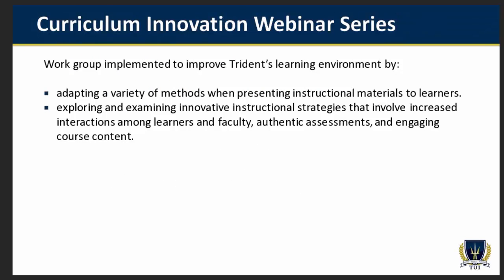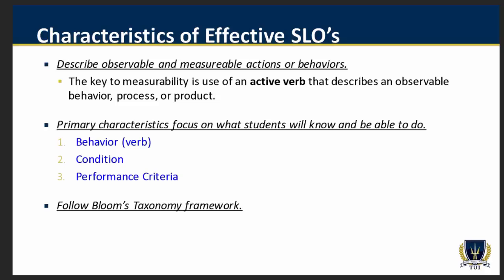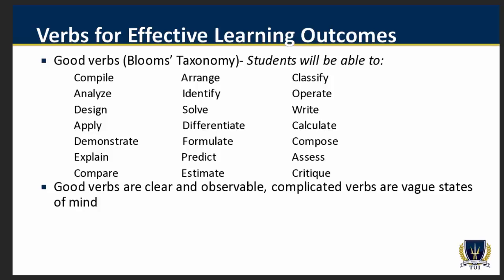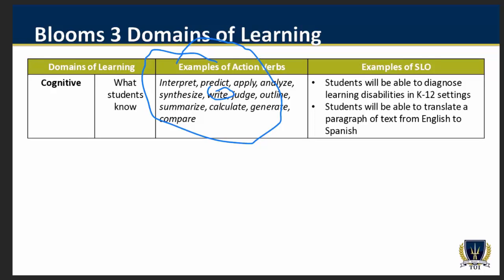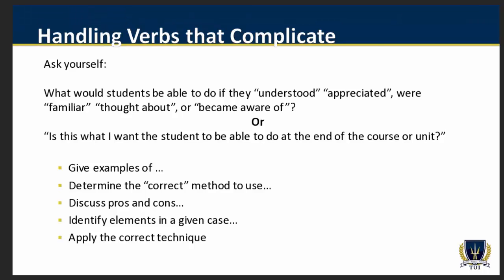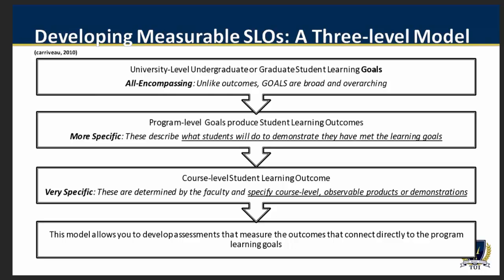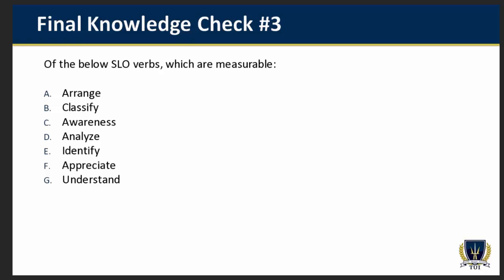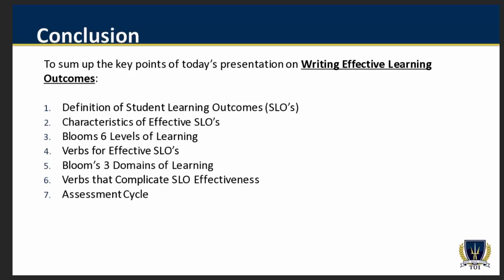Writing Effective Learning Outcomes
Navigate your online course and identify the difference between objective and outcomes with Dr. Keyonda Smith PhD, Trident University's Instructional Designer, as she demonstrates how to write learning objectives for your online course, while exploring learning objective structure, theory, and examples of strong and weak objectives.  During this webinar, you will explore how learning objectives vary according to audience and implementation - eLearning, online tutorials, classrooms, webinars, and more - and how to make certain they align with the courses' stated learning assessments.  You will learn how to effectively align learning outcomes with departmental, division, and university objectives. Lastly, we'll discuss how strategic alignment with the university goals and mission can make your life easier.